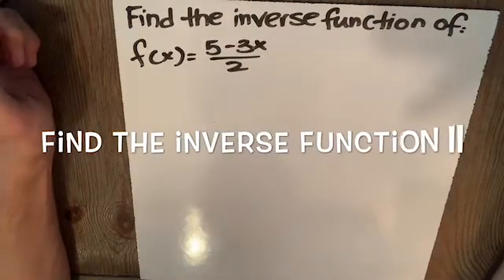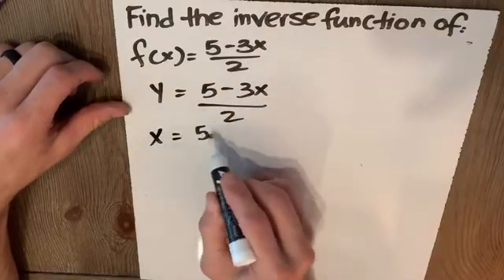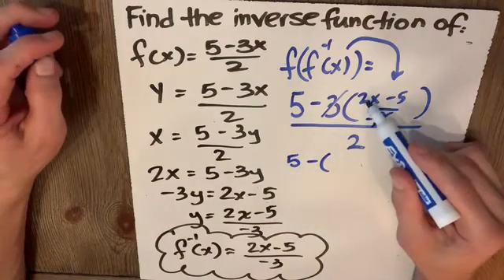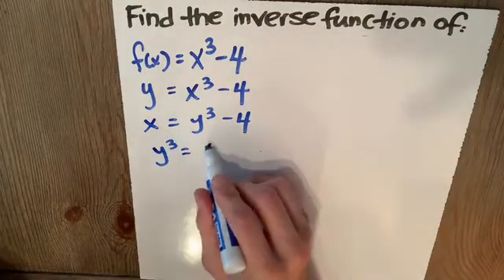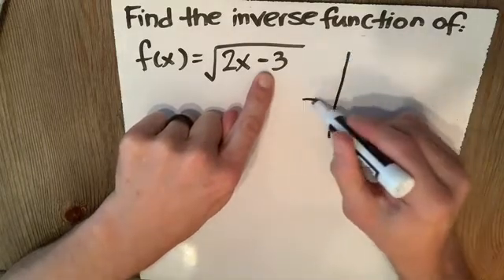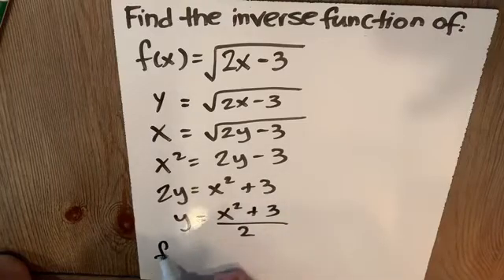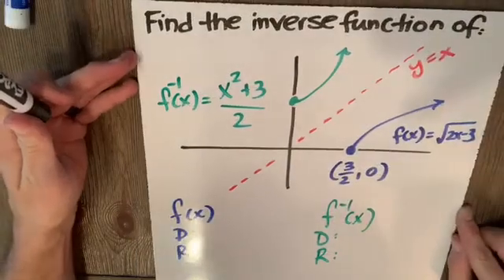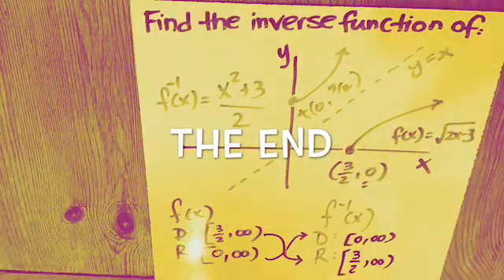Find the Inverse Function II